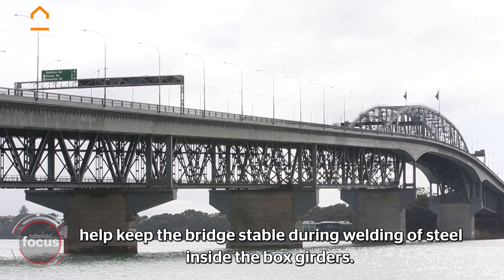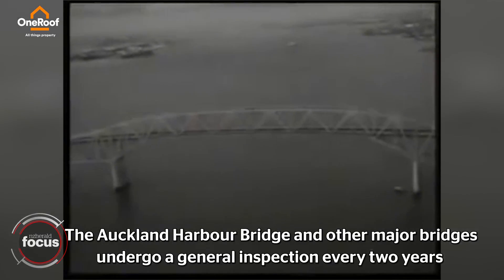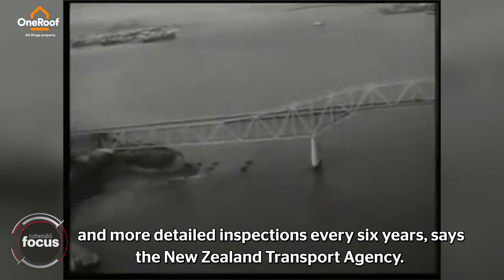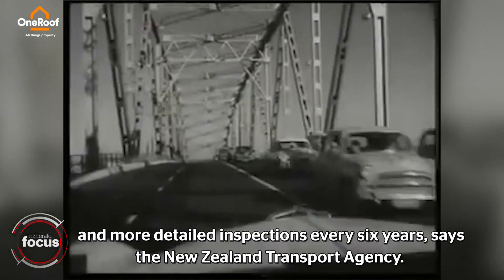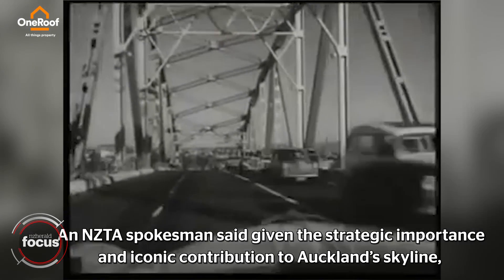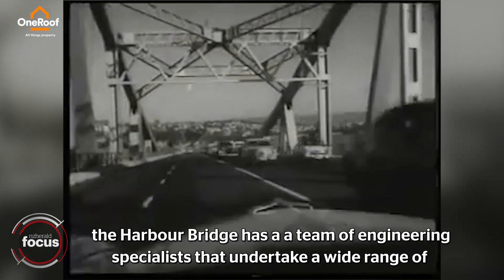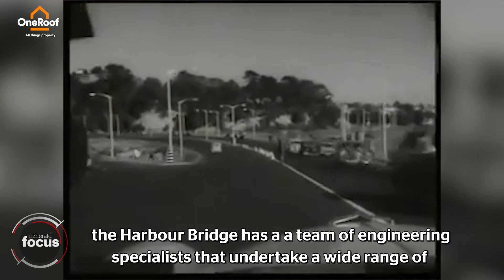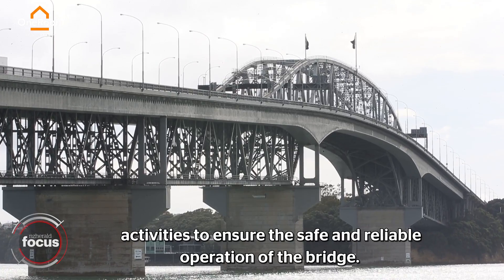Harbour Bridge strengthened to prevent risk of 'catastrophic failure' | nzherald.co.nz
The Auckland Harbour Bridge undergoes a general inspection every two years and more detailed inspections every six years, says NZTA. Full story